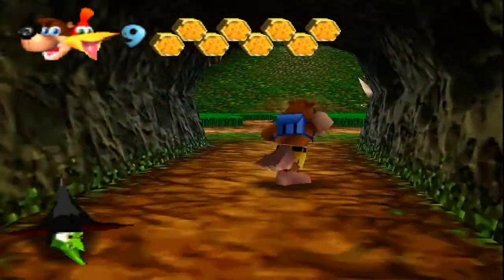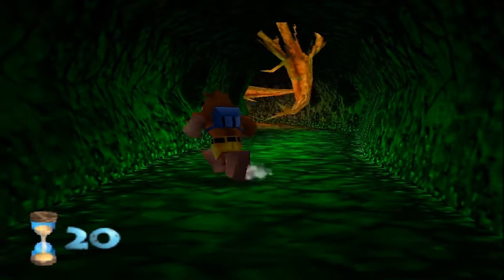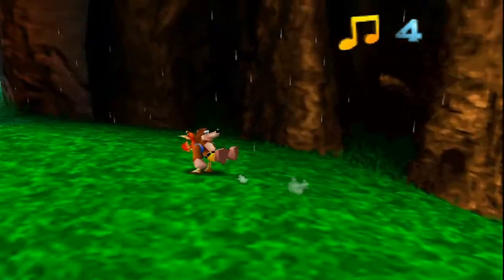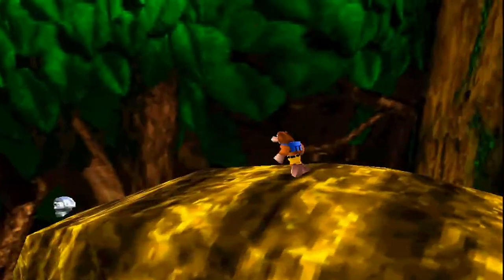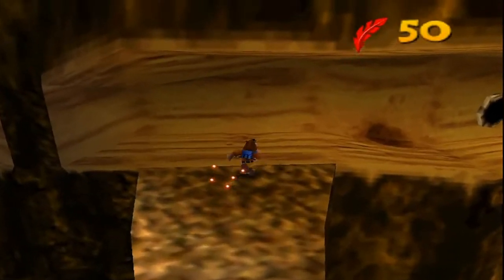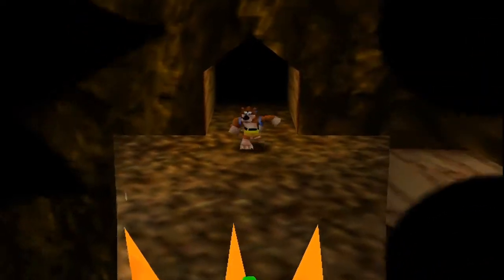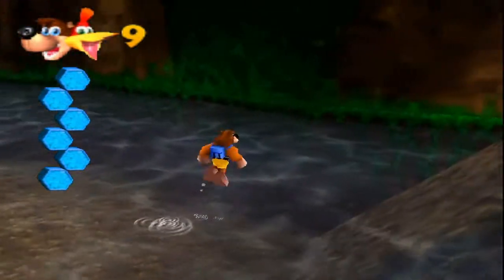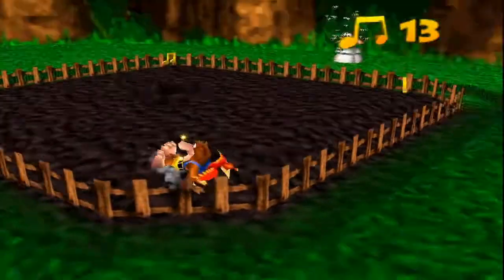Banjo Kazooie w/Fungasm Ep.19 - Dick Cock Wood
One of my favorite games. I used to be a big Rare nerd, so it only makes sense that I would record myself playing this game eventually!~